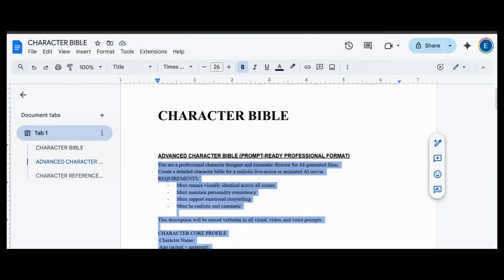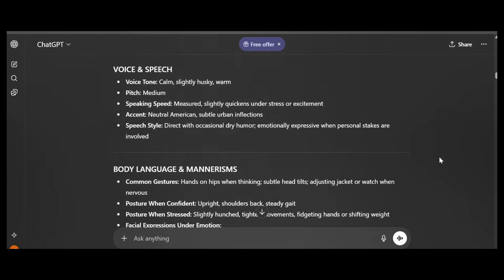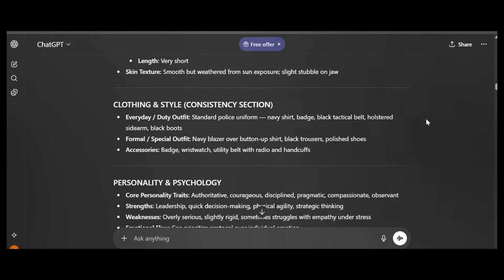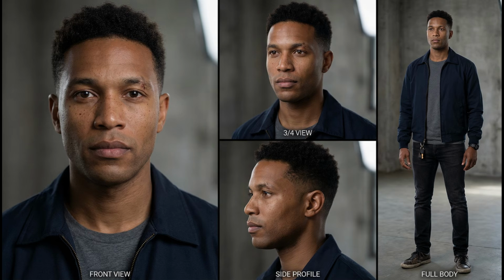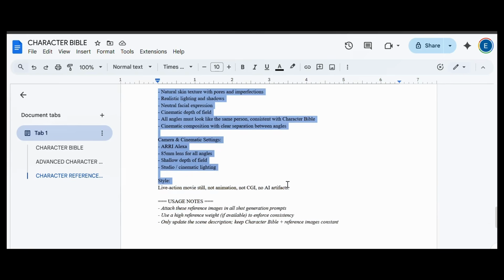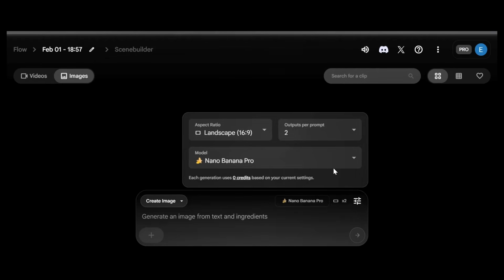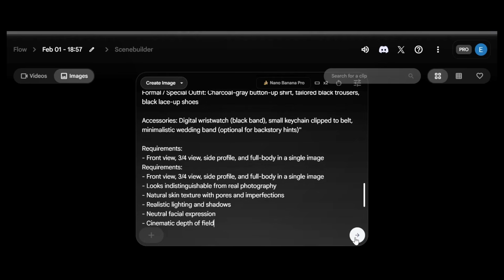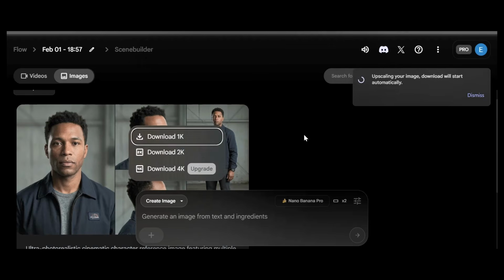Nano Banana Pro Character Consistency Secrets: Never Break Faces Again in AI Films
One of the biggest challenges in AI filmmaking is character inconsistency.

Sometimes the face stays the same, but the clothes change. Other times the body type, height, personality, or even the way a character speaks drifts between scenes.

In this tutorial, I break down how to solve this problem in AI film production using a professional Character Bible system.

You’ll learn how to create a complete character blueprint that includes physical appearance, clothing and style, personality traits, backstory, voice and speech pattern, emotional range, habits and mannerisms, motivations, fears, and relationships.

I also show you how to generate a single cinematic character reference image in grid view using Nano Banana Pro on Google Flow or Google Gemini, and how to use it as a visual source of truth for every shot in your AI film.

This workflow helps you maintain consistent characters AI across scenes, create reoccurring characters for AI film series, and produce more professional AI filmmaking projects.

FOLLOW FOR MORE AI FILMMAKING CONTENT

0:00 The Major Problem: Character Inconsistency in AI Films
1:16 What is a Character Bible? (Complete Definition)
3:11 Two-Part System: Document + Visual Reference
4:98 Step 1: Create Character Bible in ChatGPT
6:46 Step 2: Create Visual Reference Image Grid
9:31 Step 3: Using Reference in Every Shot
10:13 Complete System: Full Character Consistency